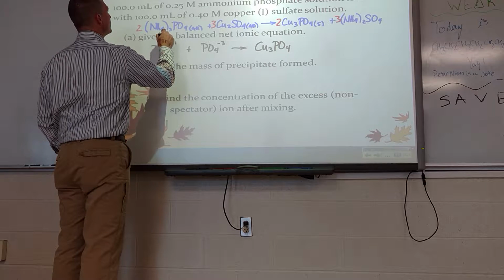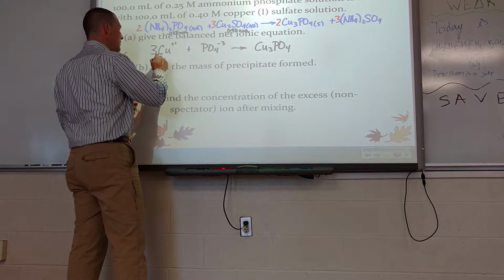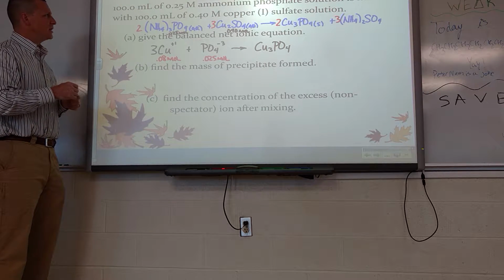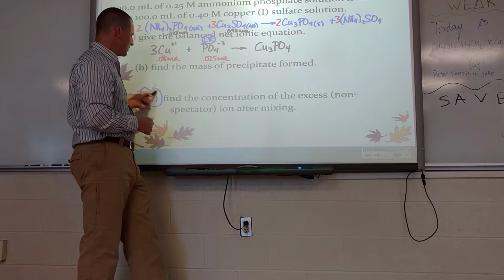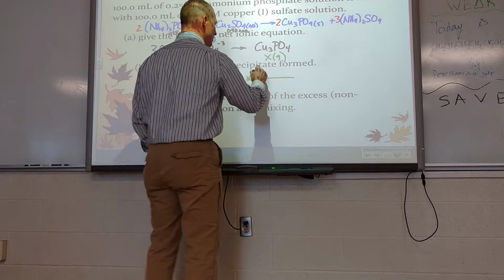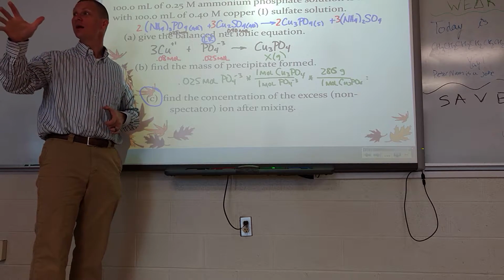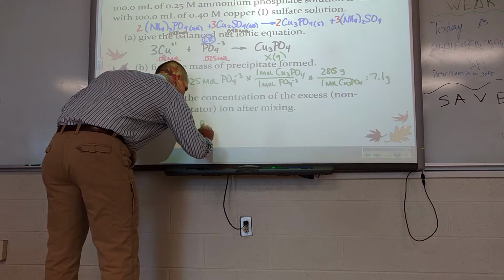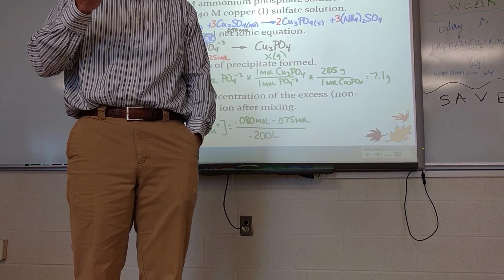Oct. 10 part 2